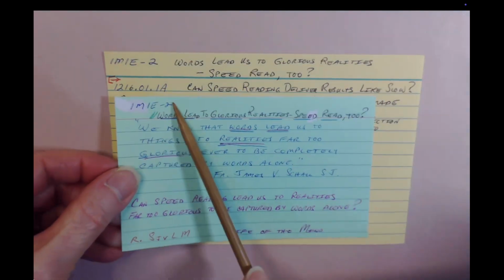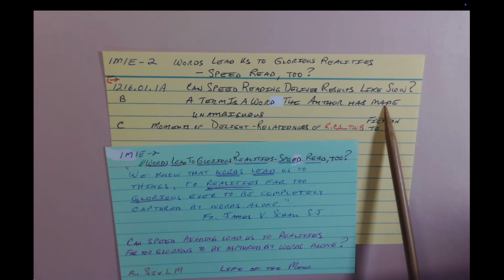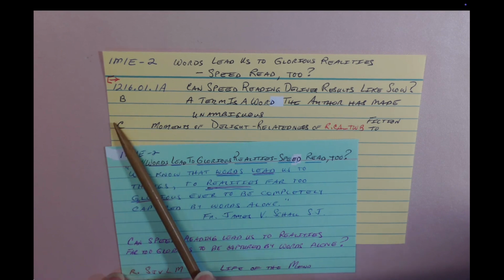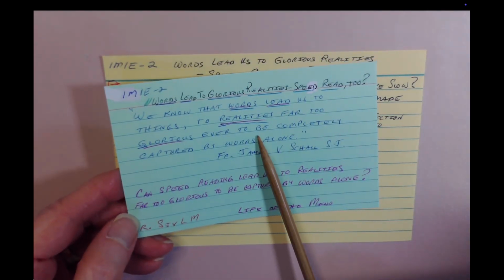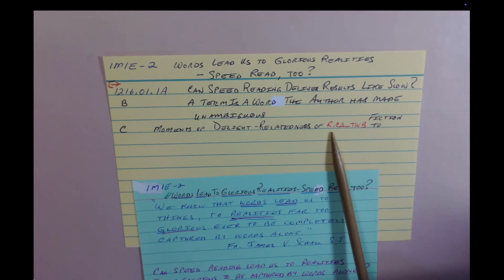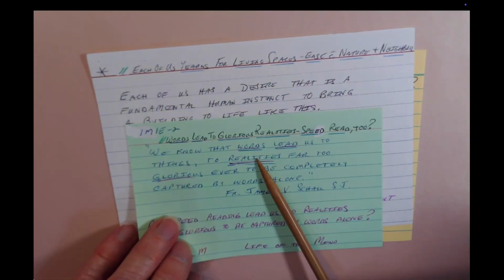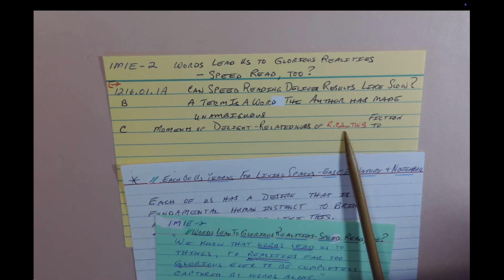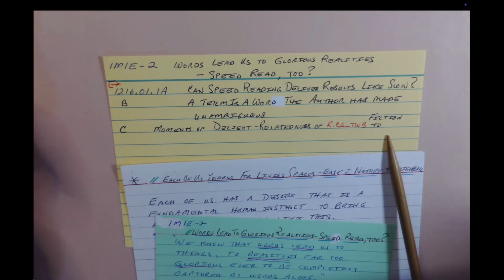Zettelkasten - What Happens when you skip the Foundation Card